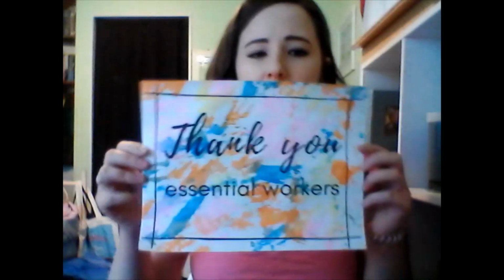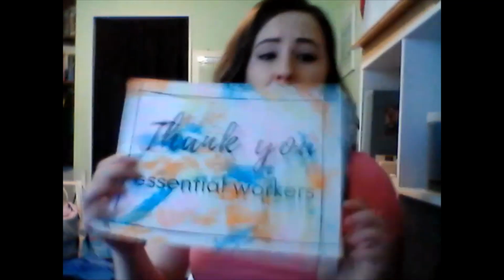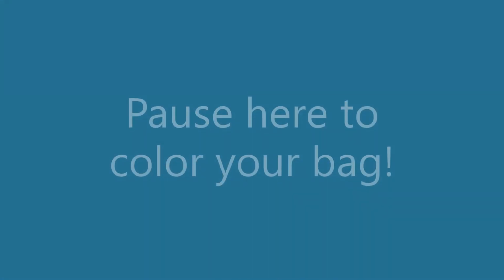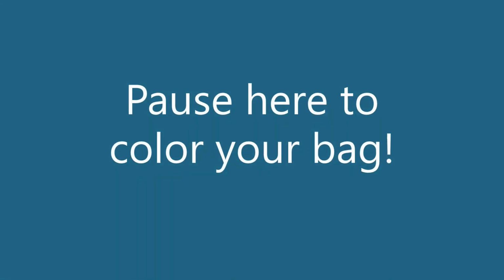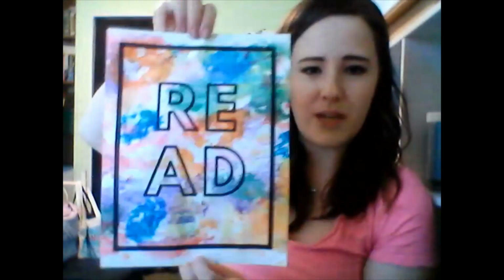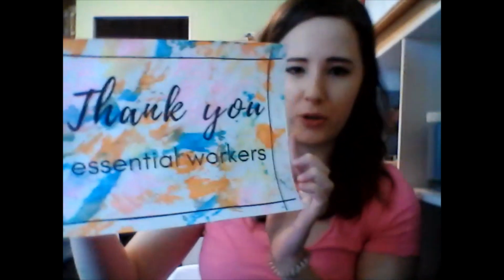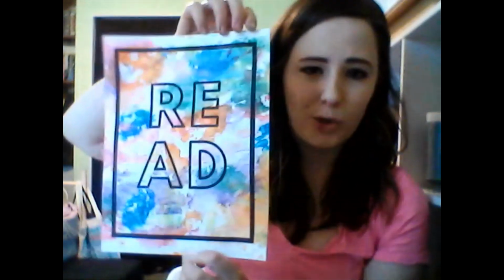Easiest DIY Watercolor Prints EVER!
Hey Piscataway Teens! Join Teen Services Librarian Kate-Lynn to make the easiest DIY watercolor prints! Have ideas for our next craft?